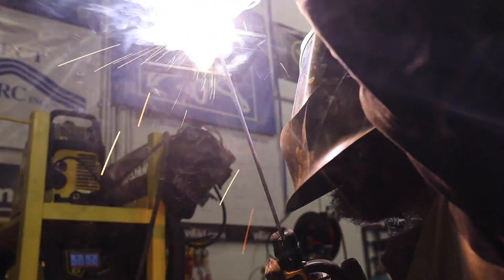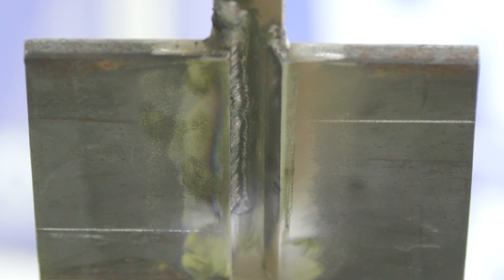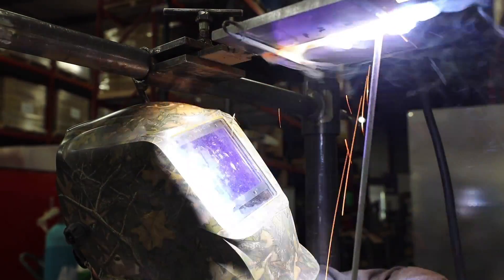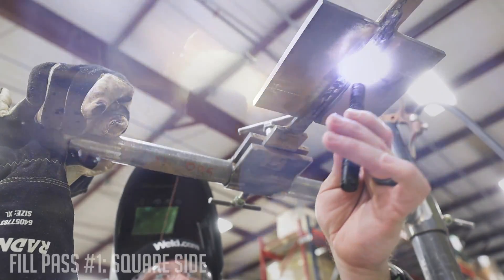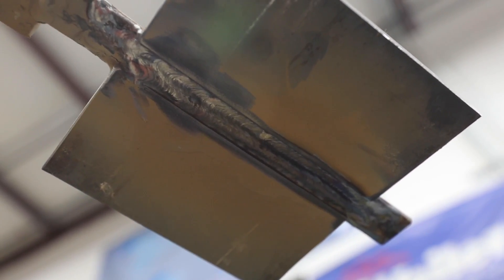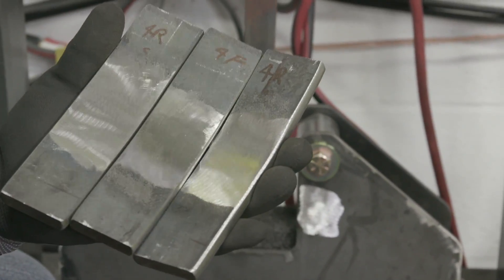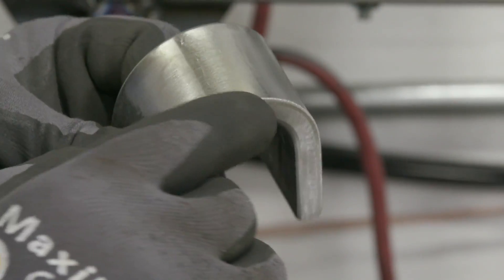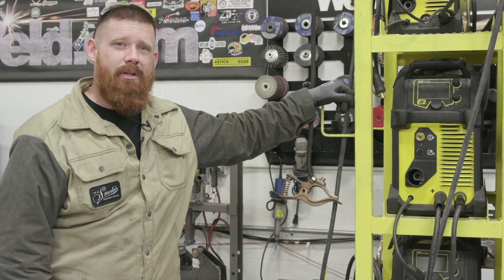Overhead Groove/Fillet Stick Welding Test For CWB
The final part of the CWB's Ticket is the overhead Groove / Fillet Stick welding test (SMAW)